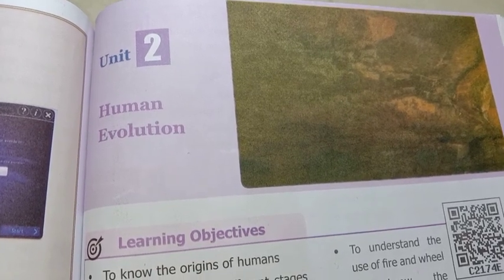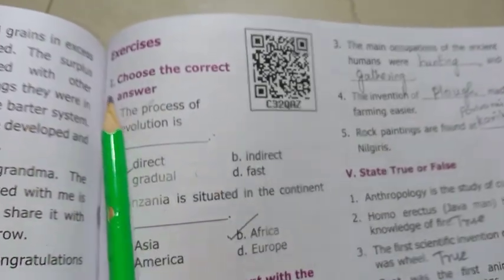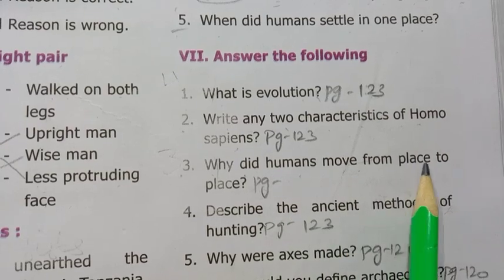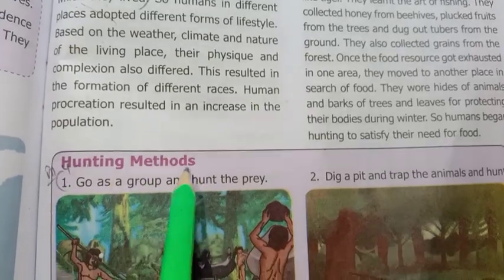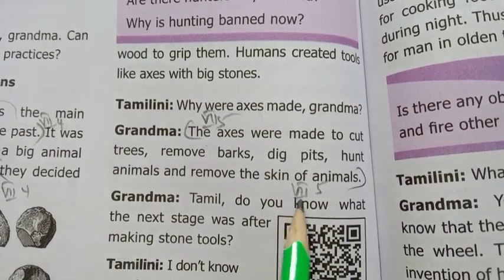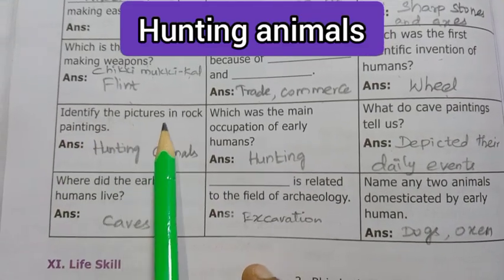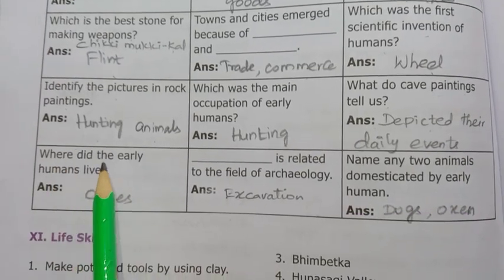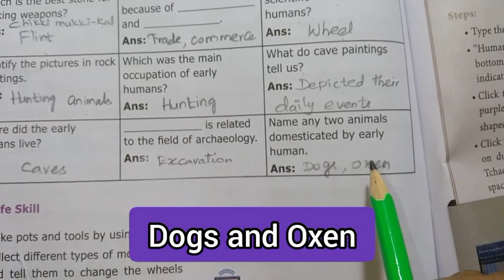6th Std - Social | Term 1 - Unit 2 | Human Evolution | Question Answers marked in Book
6thsocial